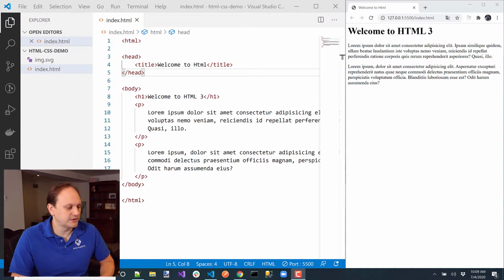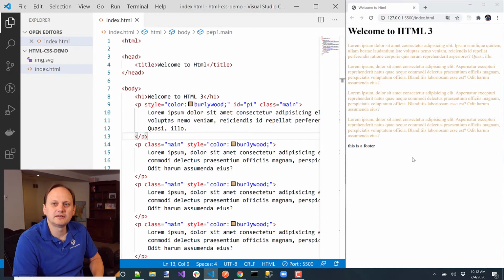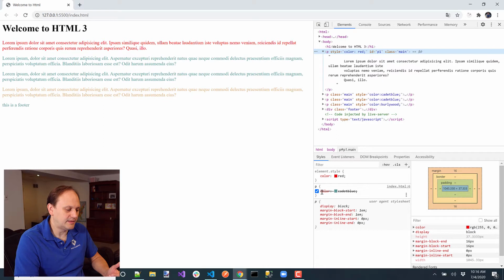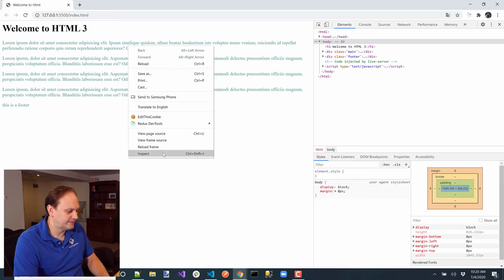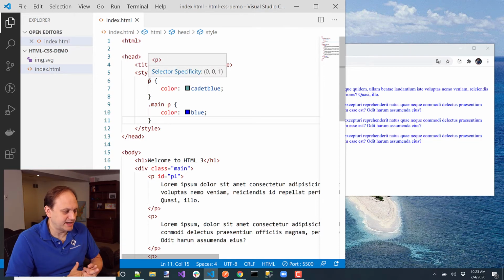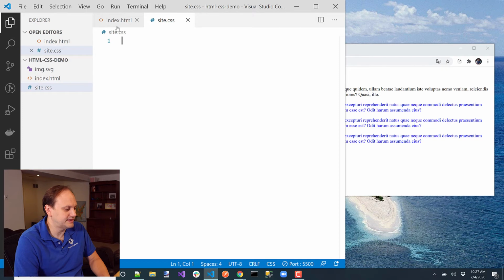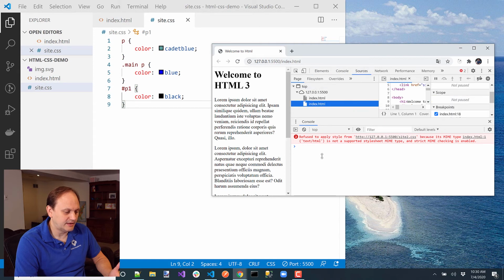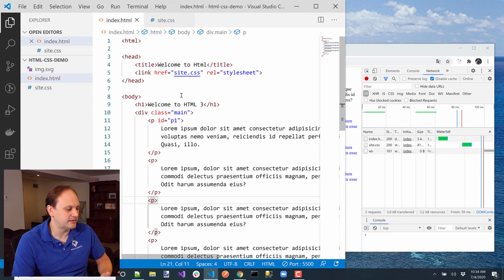Web page Style (CSS) and Debugging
Learn how to apply style to a web page, the types of CSS selectors, where to place style and how to debug when it doesn't work as you intended.

Learn about:
* class selectors
* element selectors
* id selectors,
* descendant selectors
* style attribute
* style tag/element
* shared CSS files and the link element
* debugging CSS in Chrome developer tools